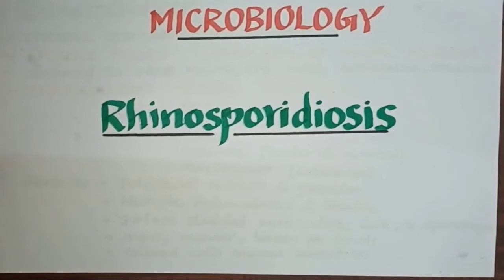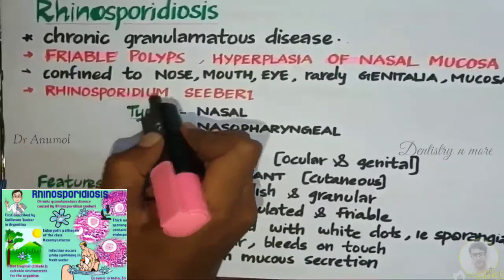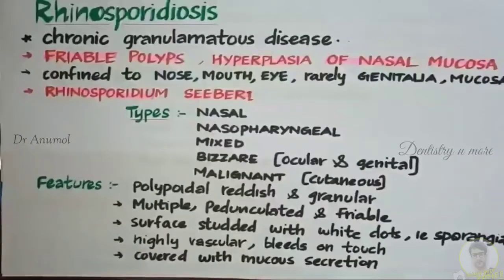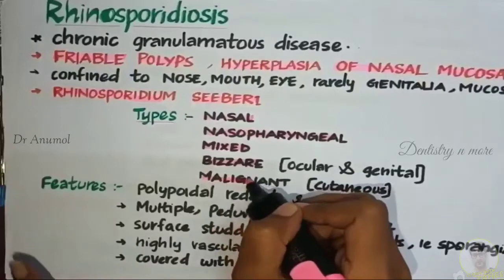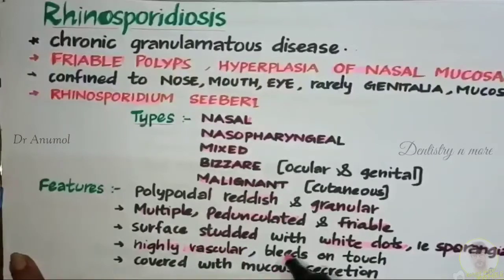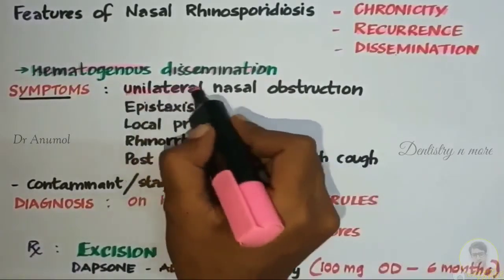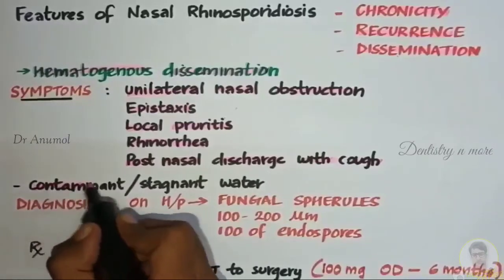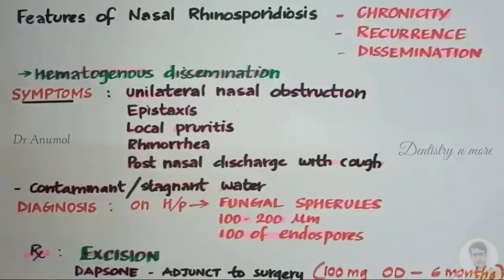RHINOSPORIDIOSIS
Rhinosporidiosis is chronic granulomatous parasitic infection caused by Rhinosporidium seeberi. The organism is now classified under mesomycetozoa as a parasite. It predominantly affects mucous membrane of nose and nasopharynx but other sites are also involved.

2)Oral medicine & Radilology

3)Oral pathology

4)Pedodontics

5)Orthodontics

6)Public health dentistry

7)Conservative dentistry

8)Endodontics

9)Prosthodontics

11)Periodontics